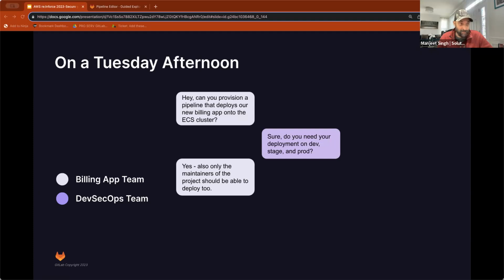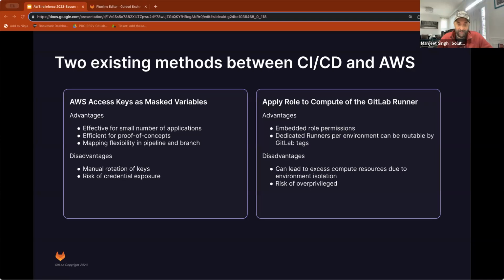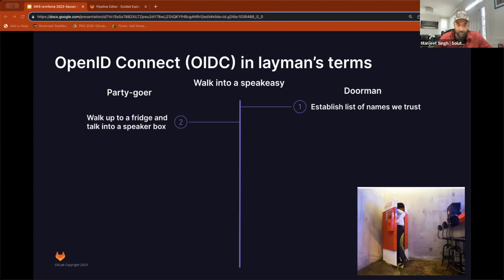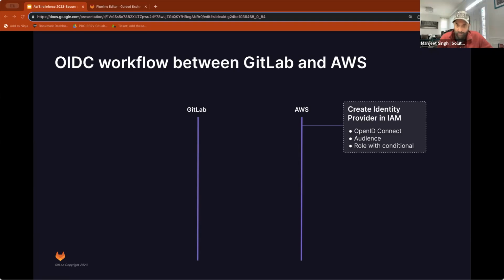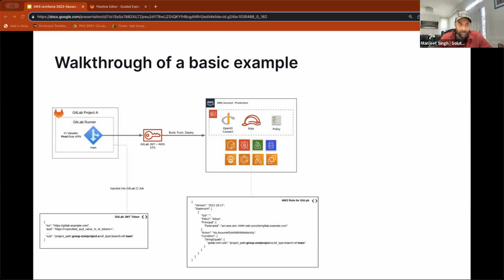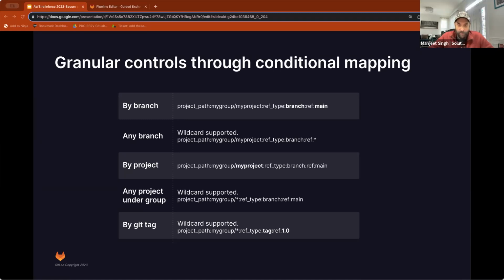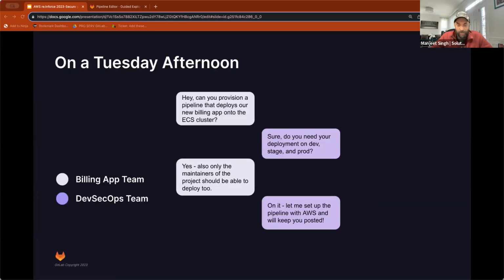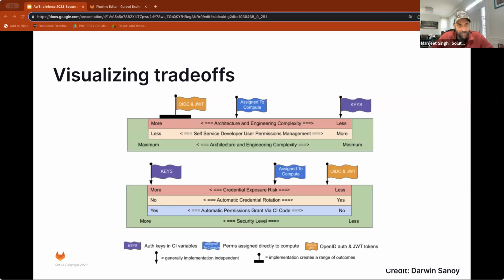GitLab @Securing re:Invent 2023 - GitLab Pipelines using AWS OpenID Federation, OIDC & JWT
This recording details various methods to secure secrets in GitLab CI/CD pipeline. This introduces ID_TOKENS keyword which can be used in the pipeline to use OIDC auth/JWT to secure secrets. This also helps with zero trust access to secrets from pipeline making application delivery more secure